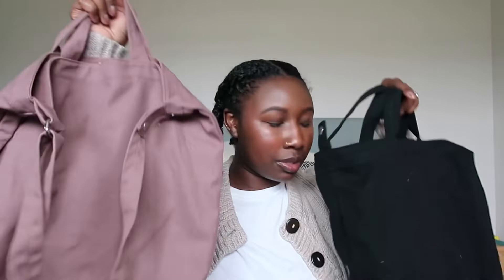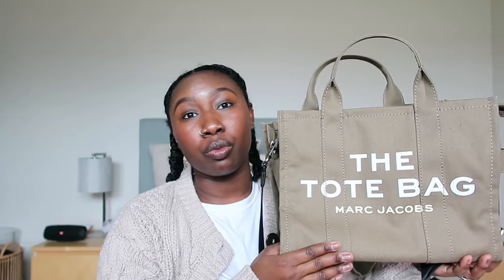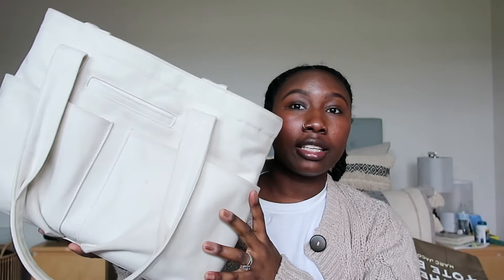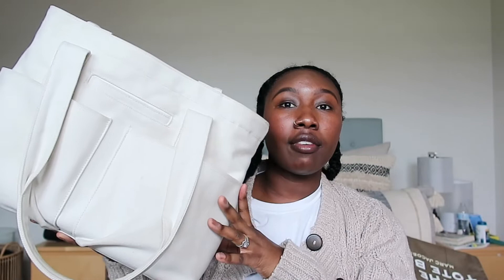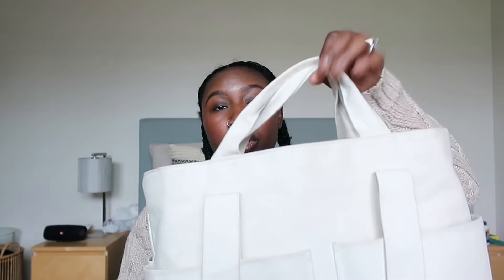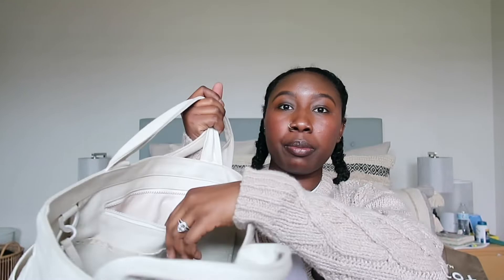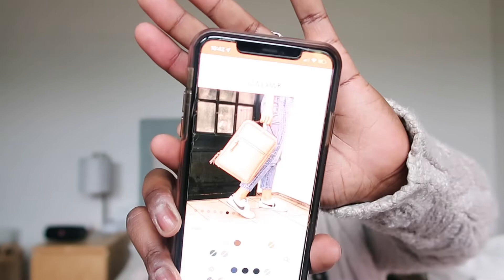Bags I Recommend for Work or School | Baggu , Marc Jacobs , and Dagne Dover !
Horizontal Duck

+ Marc Jacobs

+Dagne Dover